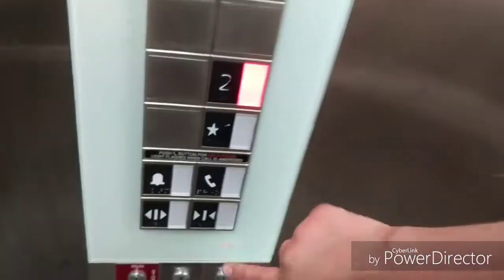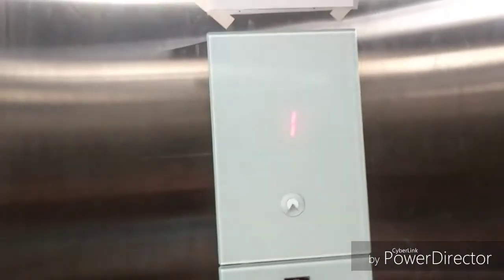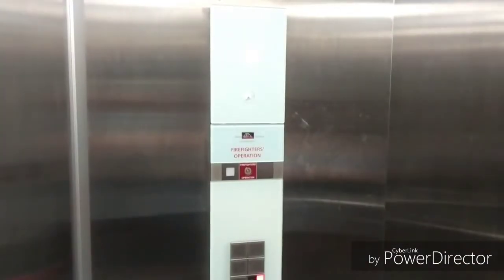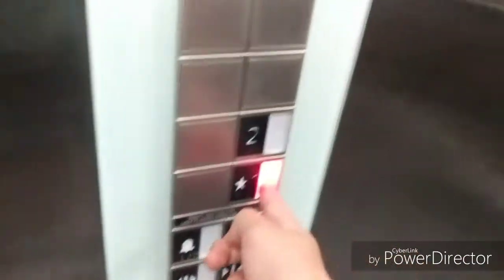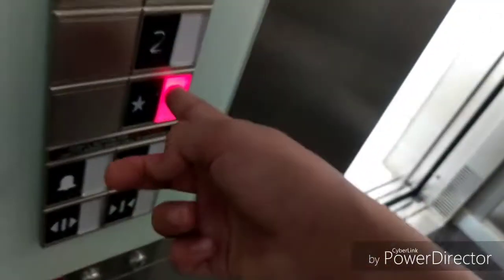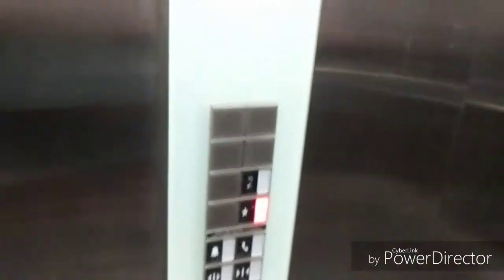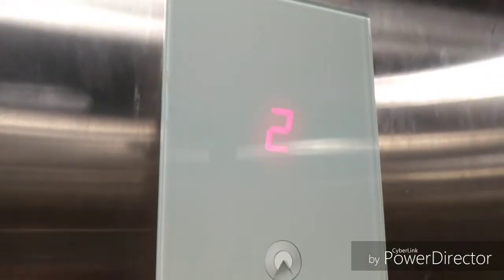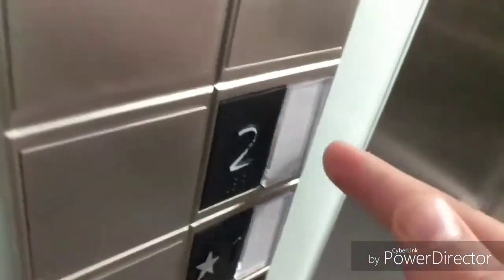AWSOME Schindler 3300 MRL Traction Elevator @ Forever 21 Kenwood Mall Cincinnati Ohio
Nice

My First 3300